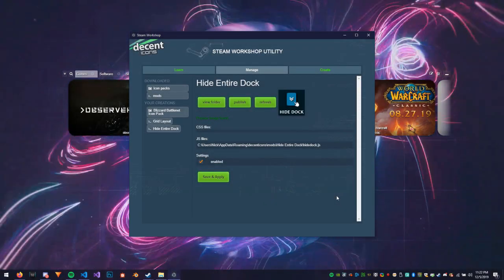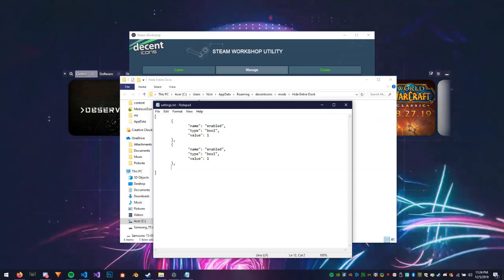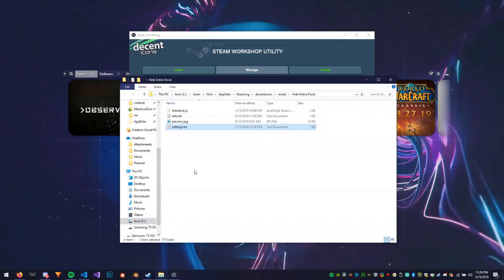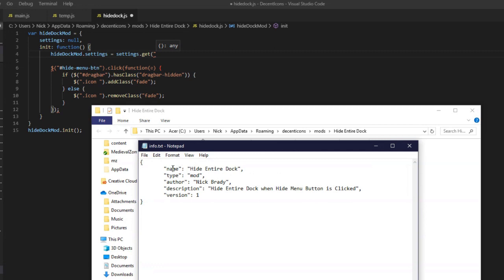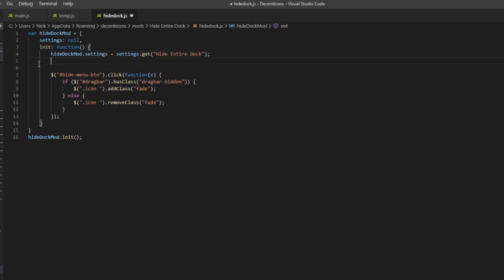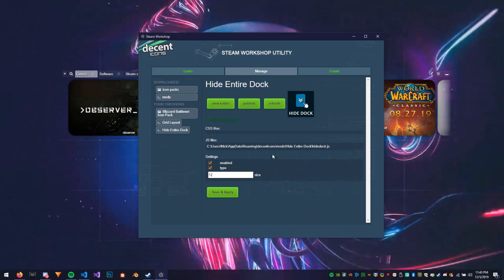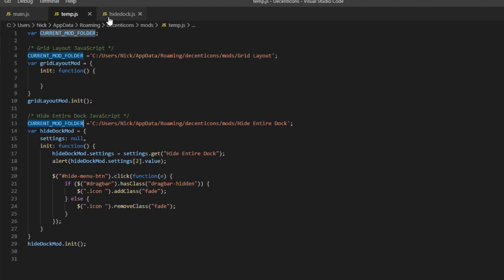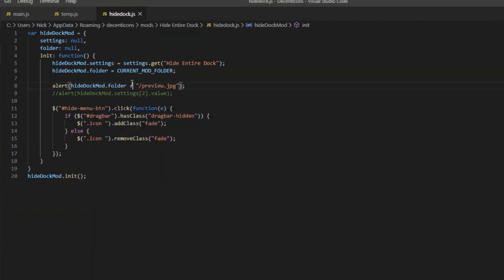Decent Icons 2 - Mod Settings and Folders